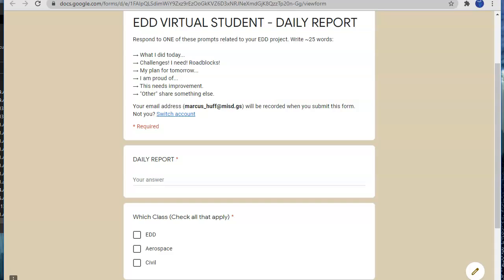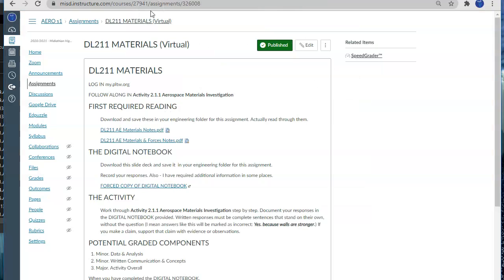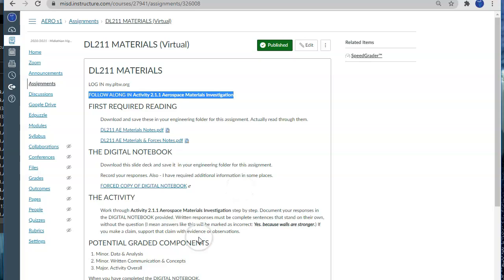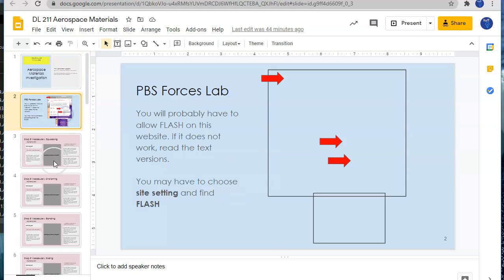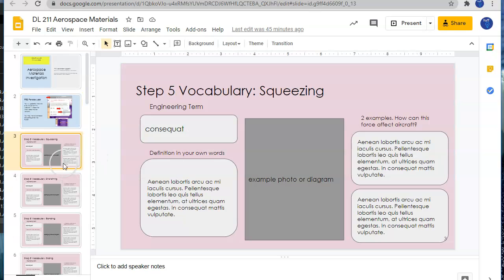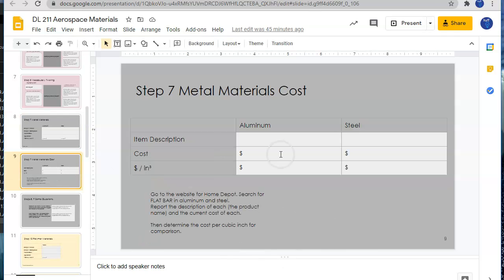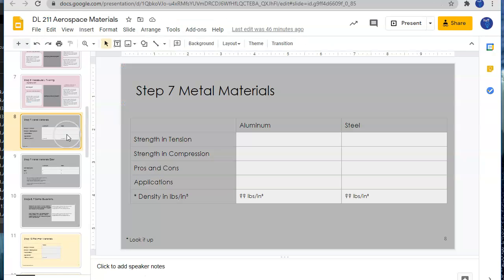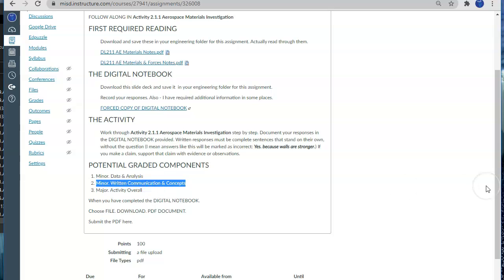20-11-08 AERO DL211 assignment overview